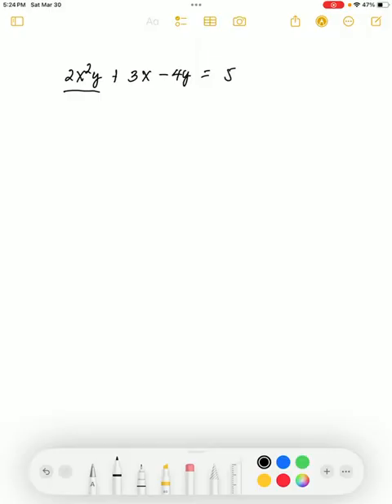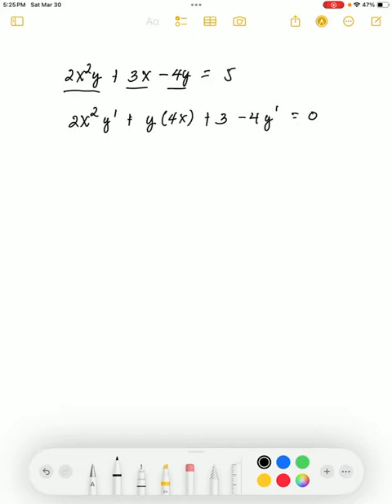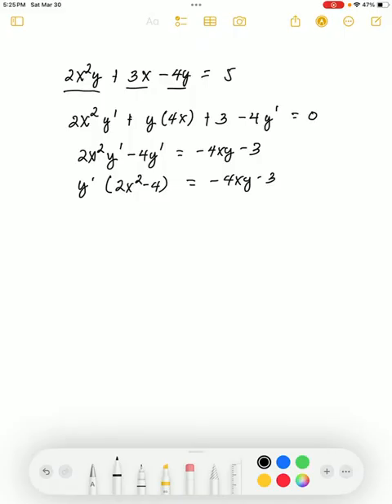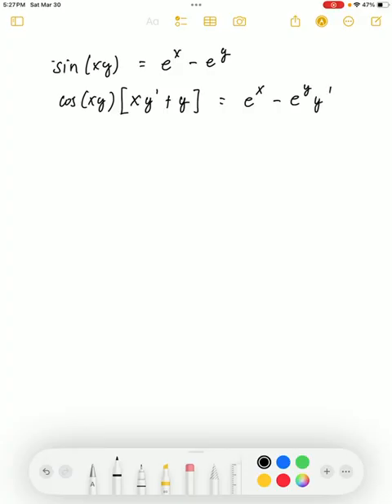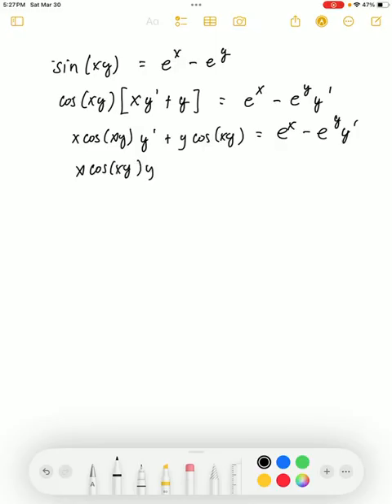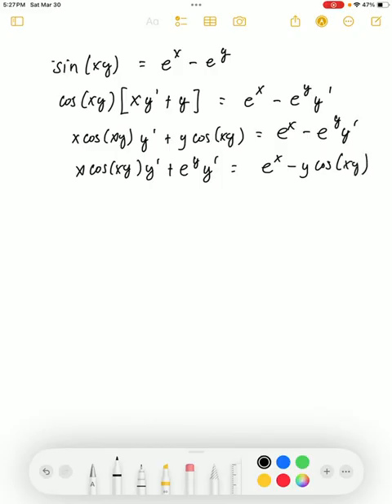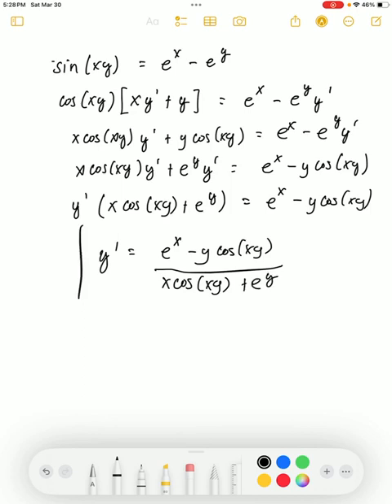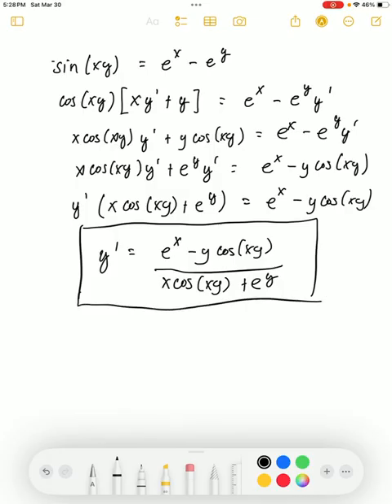Implicit Differentiation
Teacher, Tutor, Review, Lesson, Exercises, Exam, Math About, Basic Calculus,, Calculus, General Mathematics, Statistics and Probability, Mathematics, Math Videos